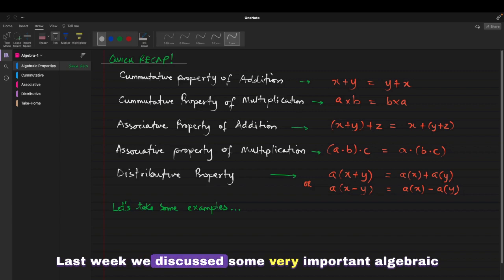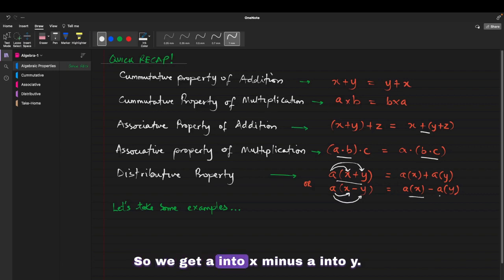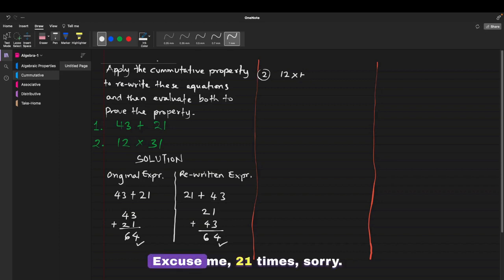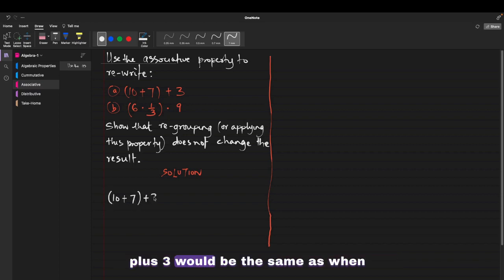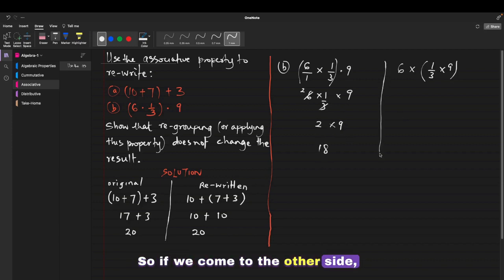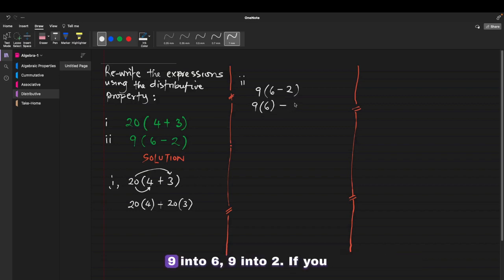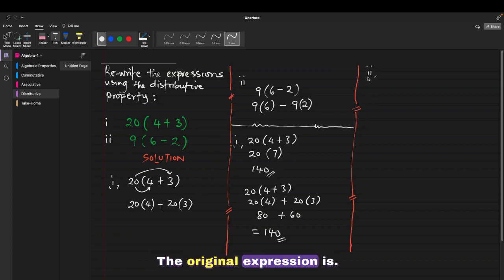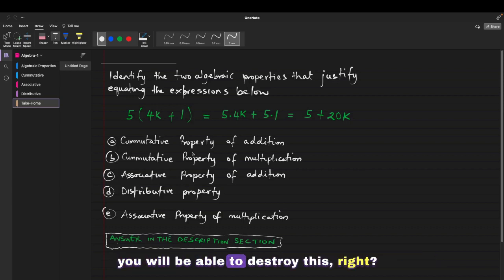Algebraic properties exercises - commutative, associative and distributive properties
Exercises to strengthen your understanding of the algebraic properties. Understanding these properties enhances your ability to solve complex algebraic problems.